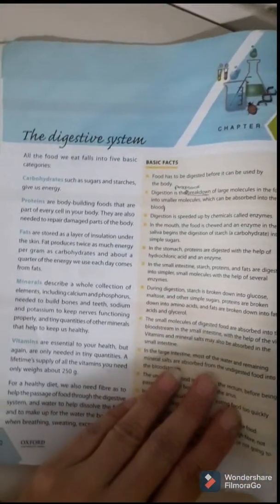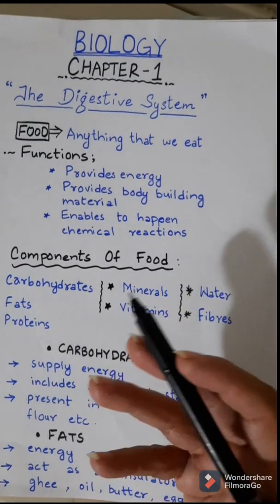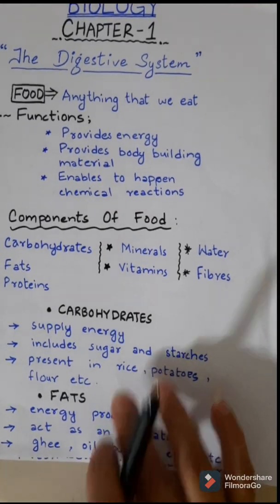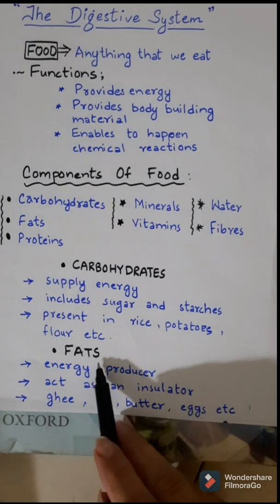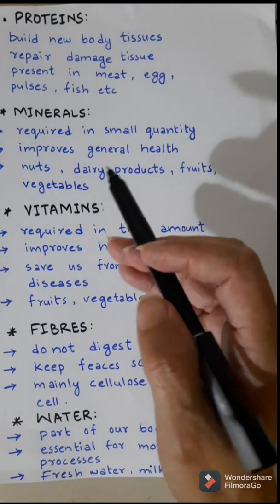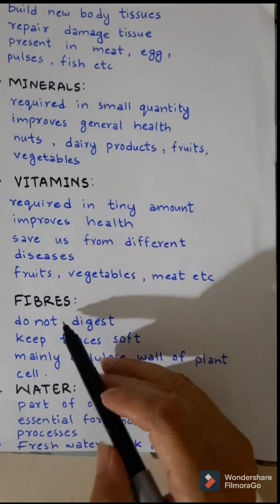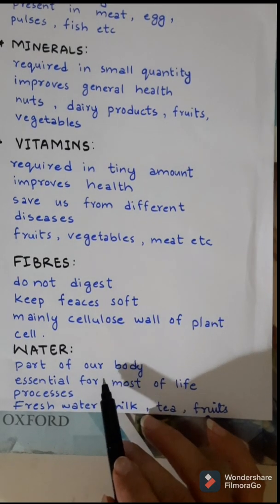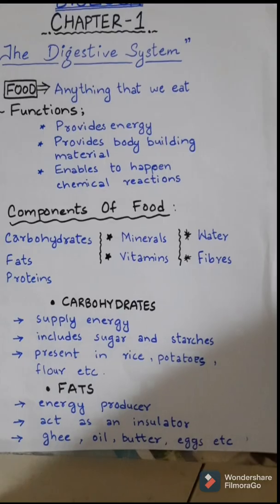Science Video Lecture 1 Class VII